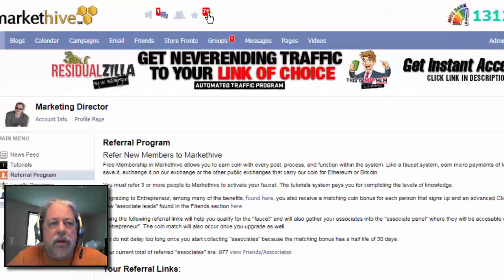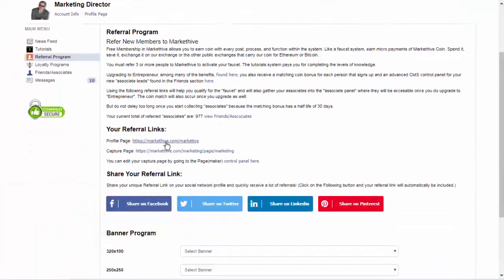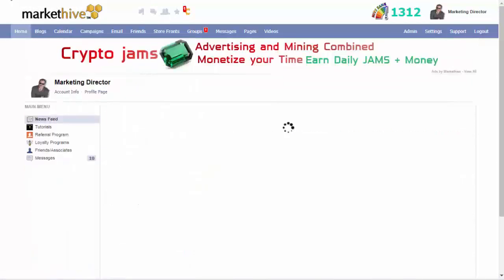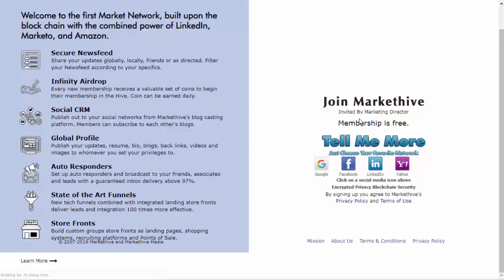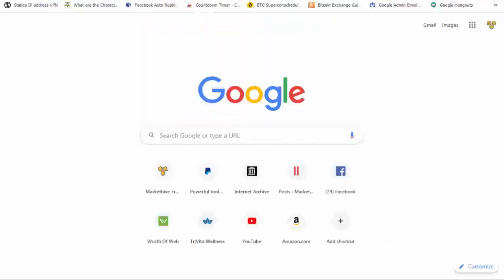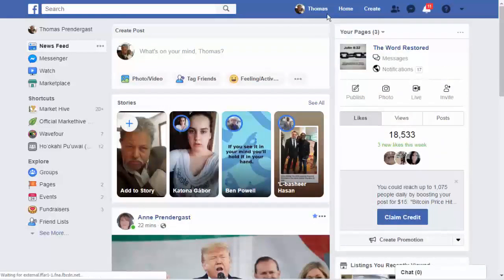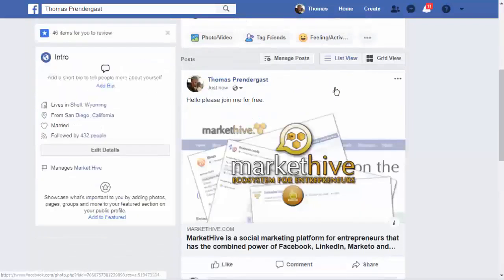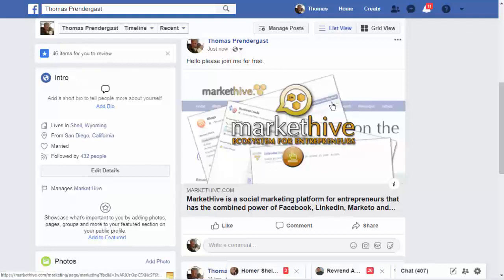Markethive Referral Tutorial : 8 Major Benefits of Upgrading to Entrepreneur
Apart from the 500MHV Coin matching bonus per referral, there are lots of benefits upgrading.

Here are the 8 major benefits of upgrading to entrepreneur.

1. Your Profile Page becomes a lead “associates” capture page
2. 100% matching bonus from the airdrops via your “associates”
3. 100% matching bonus from your direct “associates” upgrade
4. Loyalty Program: You receive 10% ILP after 12 straight months of Entrepreneur upgrade

5. You get Unlimited Banner advertisement in all of Markethive traffic portals
6. You get Equal share from Markethive’s co-op advertising
7. You gain access to Traffic Portals seller classification
8. You Receive your own ILP site to promote, and receives matching ILP shadow shares

The $100/month Entrepreneur Upgrade is ongoing. However, recieving the 10% ILP (shareholder opportunity) after 12 months is limited to the first 1000 upgrades only.

You can upgrade anytime, if you want the added benefits.

If owning a share of the Company is what you desire, better upgrade today.